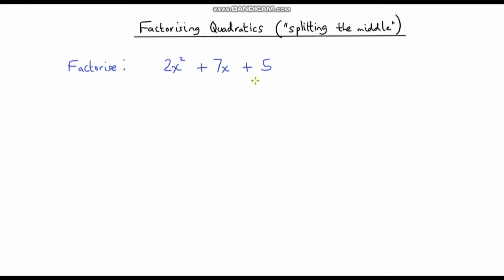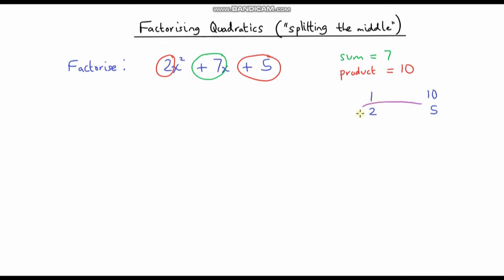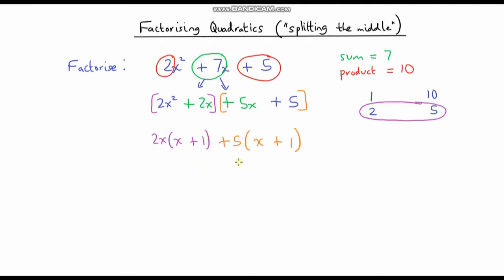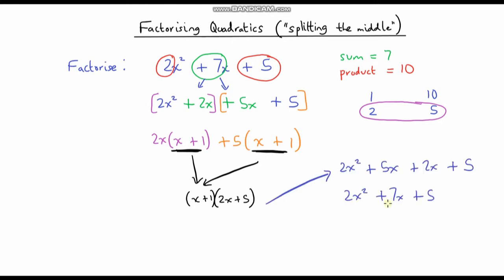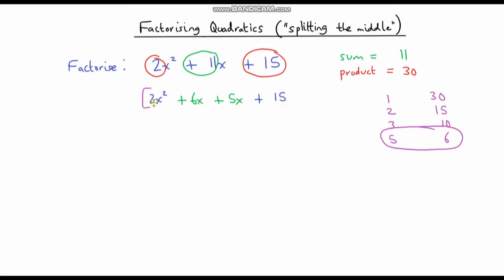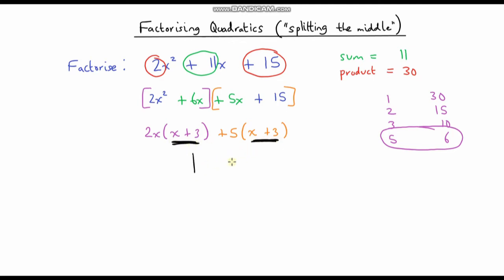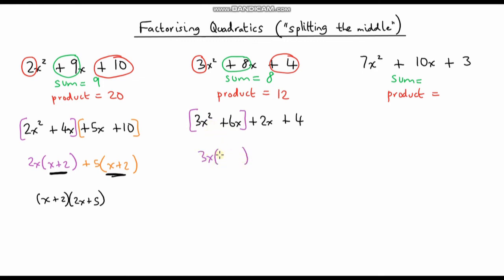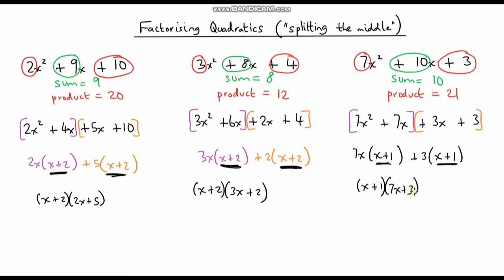Factorising Quadratics by Grouping (Coefficient Greater Than 1)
In this video, I explain how to factorise quadratic expressions where the coefficient on the x squared term is greater than one. I go through the technique of "splitting the middle" with a few example questions and then a few fo you to try yourself.